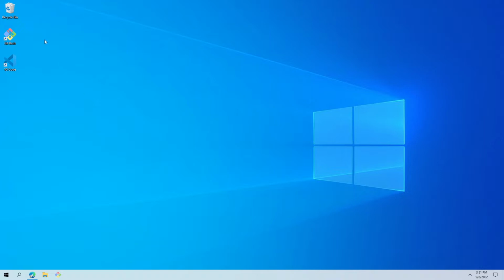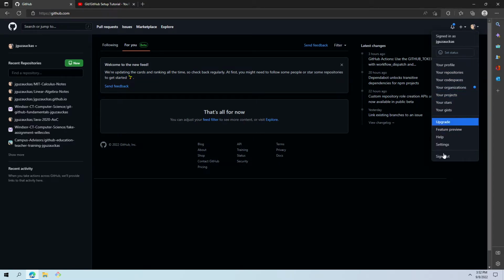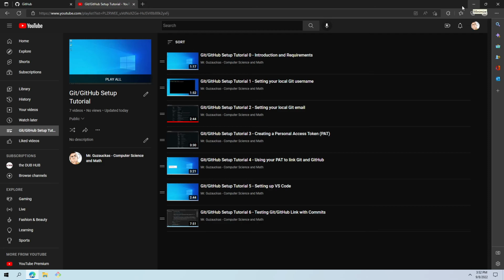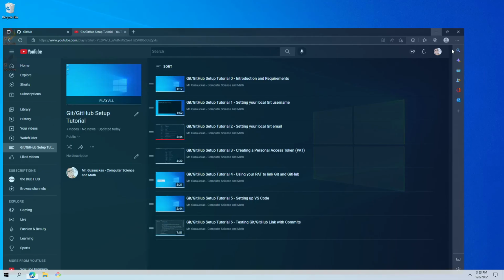Git/GitHub Practice & Python Intro Tutorial 0 - Introduction